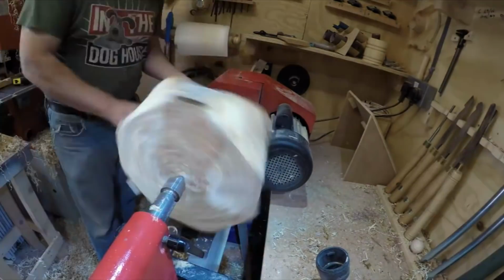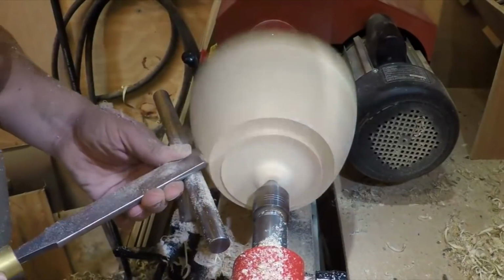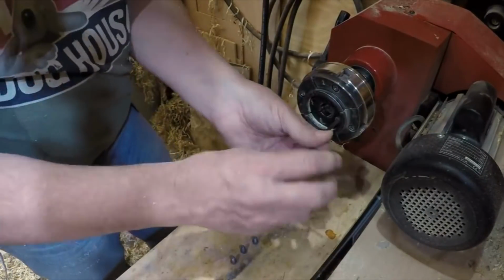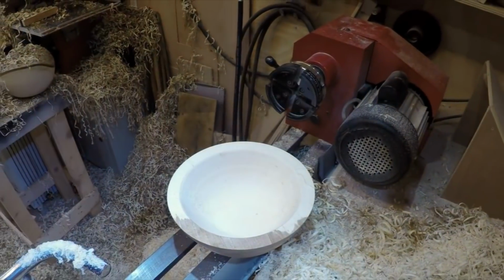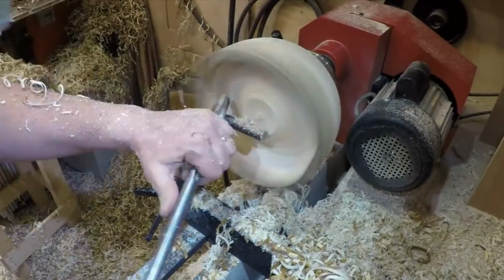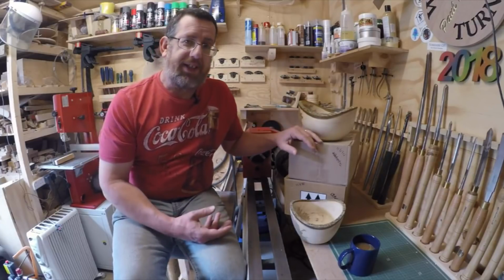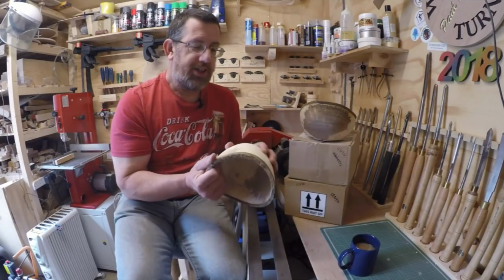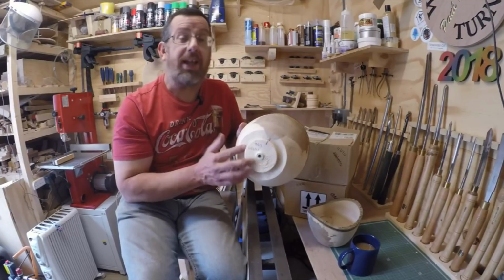4 Wet Walnut Bowls - Episode 144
I have a pile of still very wet Walnut that I got from my Uncle about a year ago. Using another of the large logs I cut up using a replicating saw (yes I don't have anything better to cut these with and it does take time).

The plan was to create two rough turned bowls to be packed up in boxes with the wet wood shavings and two live edge bowls, taken to finished thickness and just let them dry in the workshop to move as they wanted.

The rough turned bowls should be ready to finish turn after about 12 weeks, I usually take them out of the boxes and leave them open in the workshop after about 6 weeks.

For the live edge bowls, when they get dry enough I will basically sand them and apply some form of a finish, probably an oil finish.